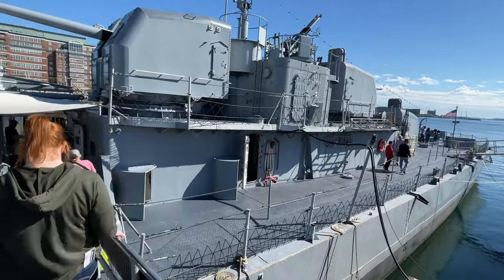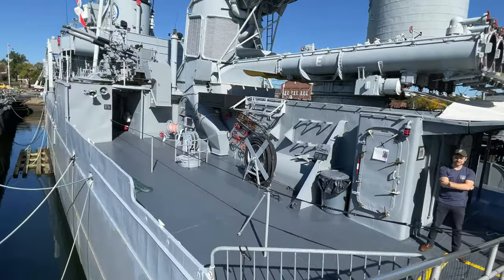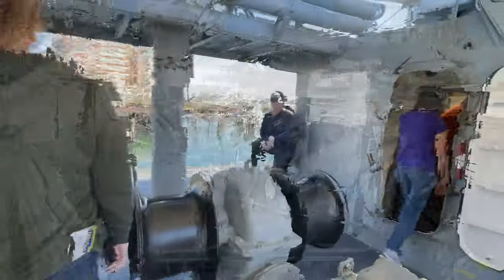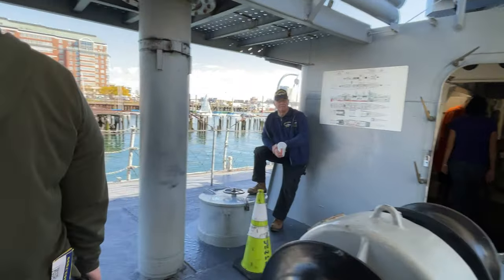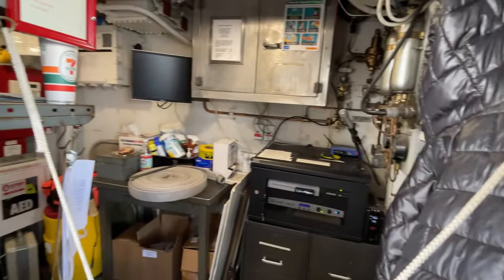Inside the Historic USS Cassin Young Ship Tour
Hello everyone we did this tour in October of 2022 on our Northeastern Cruise.  We enjoyed Boston and we did the hop on hop off trolly tour and it takes you right to the ship yard.  Both ships are there and I will put the link to the other video Thanks for watching and please consider subscribing and if you would like to support the channel please consider becoming a member or use our Amazon affiliate link.  The Amazon link doesn't charge you any extra and I will get a little bit for you using my link.  Thanks again
If you are in the market for a new I Phone 15 case this one is nice and affordable.  No problems from it so far